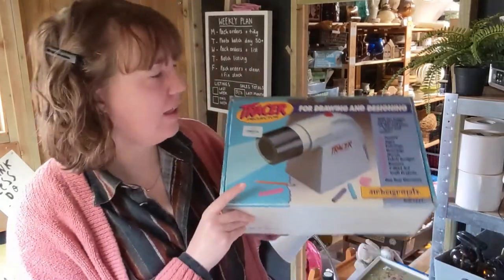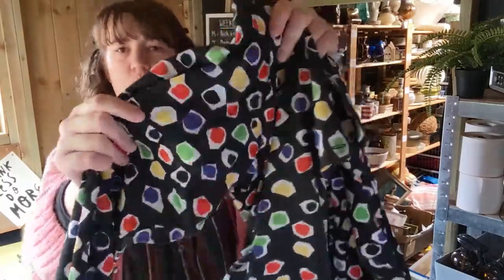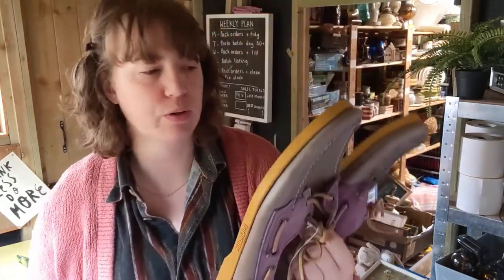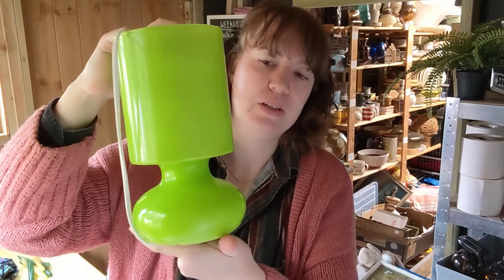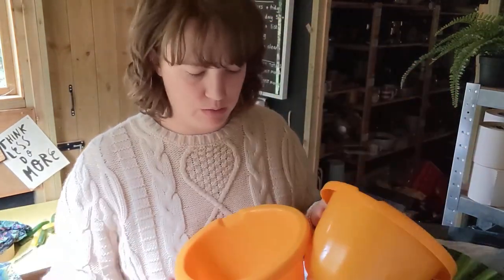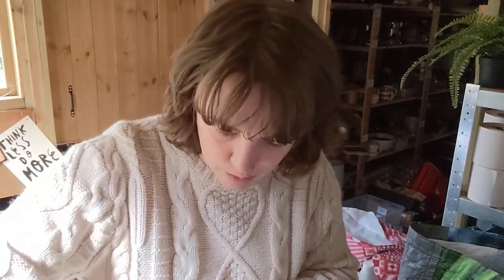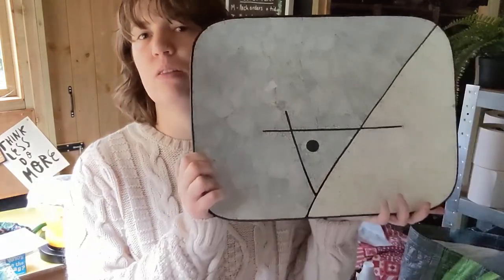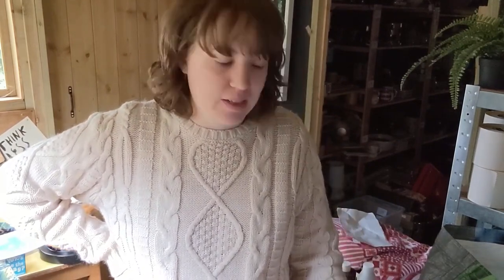Buying Stock at the Charity Shops to Resell on Ebay and Etsy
A peek at some of the stock I've bought recently from charity shops to resell on Ebay and Etsy!

(Also, if you'd like to see things I spot at the charity shops, but don't buy, check out my Instagram, as I try to do a 'Would you buy it?' poll on stories, with items I see out and about!)

I'm Hannah, a UK based vintage and secondhand reseller. I buy items from charity shops and car boot sales to resell online via Etsy and eBay.